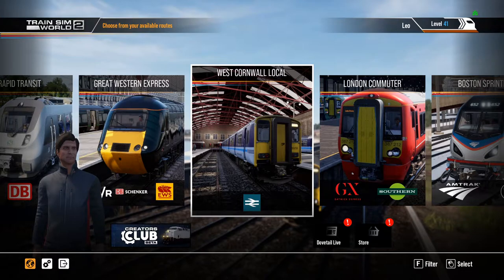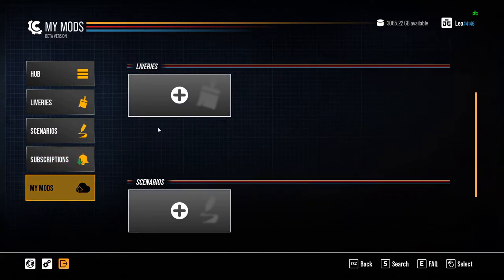[TRAIN SIM WORLD 2] Let's Play - DTG 'Creators Club'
Welcome to this next LM Simulation video... Today we will be taking a look at the TSW2 Creators Club, which is essentially the 'Steam Workshop' function for TSW2. This features reskins and scenarios available for download to use in your scenarios or the default timetable mode. We take a look at the excellent Class 377 reskin in 'NHS' colours, and take this on a little drive...

*Note* - This is currently in beta as of March 2022, and as a result there will be known issues and bugs. Please report these to the DTG Support portal as this is not the final product.